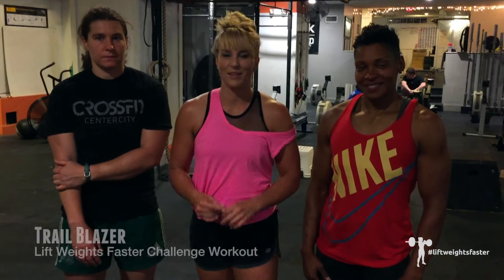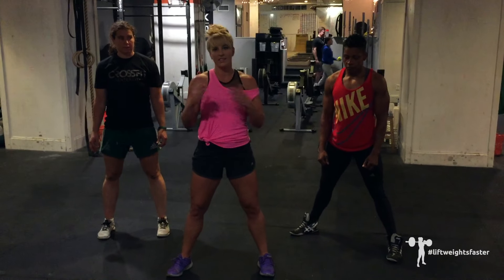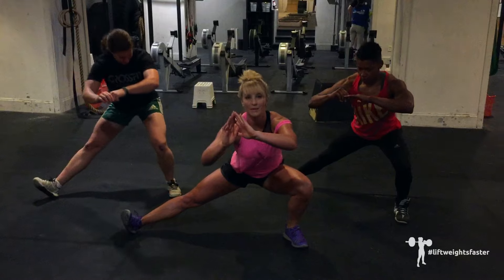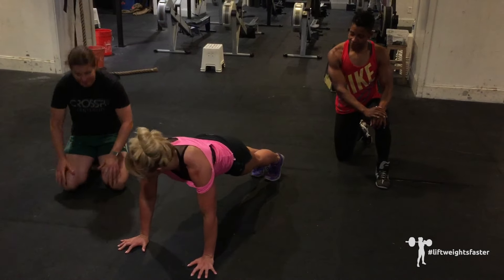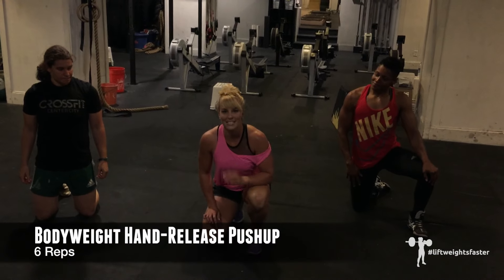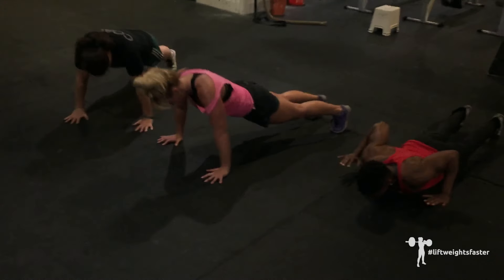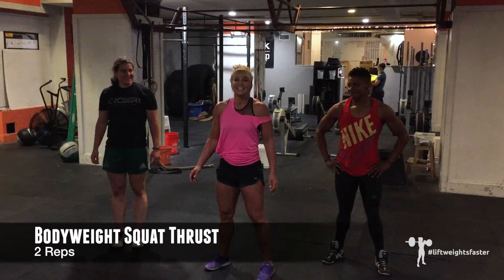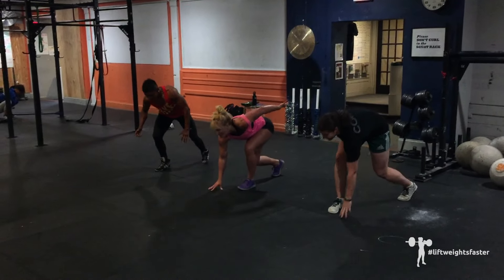Trail Blazer: LWF Challenge Workout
"Trail Blazer" — What you're gonna do: Complete as many rounds as pretty (AMRAP) of this circuit in 10 to 15 minutes.

Cossack Squat x 10 Each Side
Knee-to-Elbow Plank x 8
Hand-Release Pushup x 6
Jumping Lunge x 4
Squat Thrust x 2
Sprint x 20 yards

And for more fun and creative circuit workouts, like the Lift Weights Faster Facebook